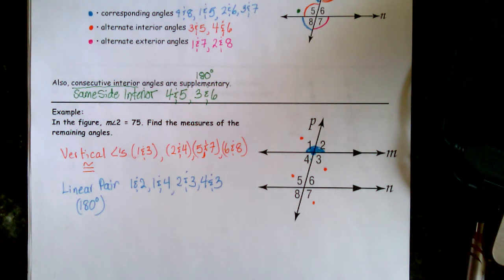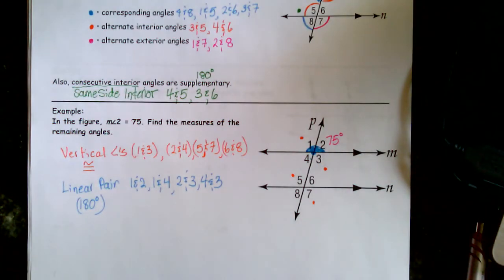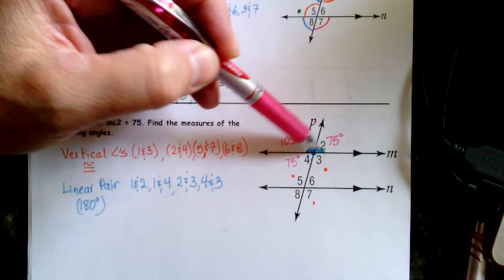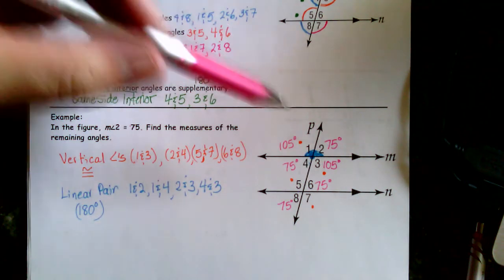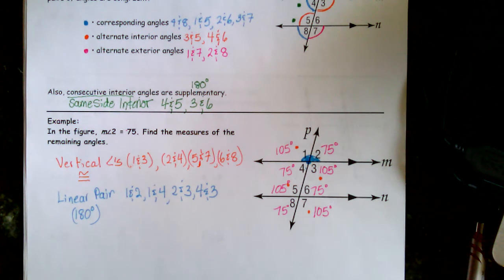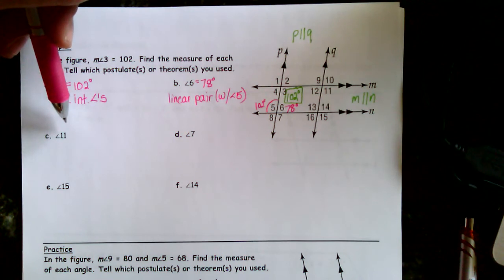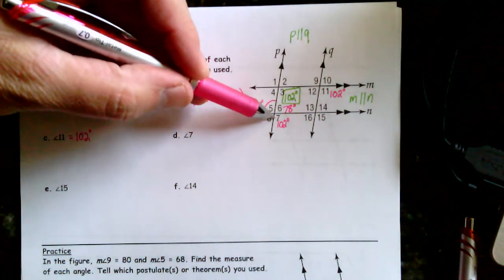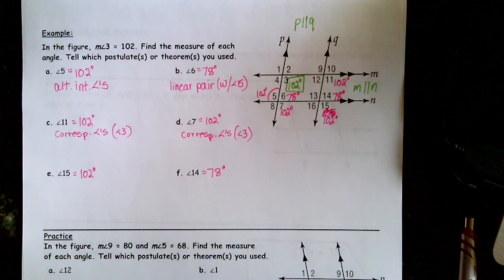Parallel lines cut by a transversal support 2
working through angle measures using parallel lines cut by a transversal theorem(s)